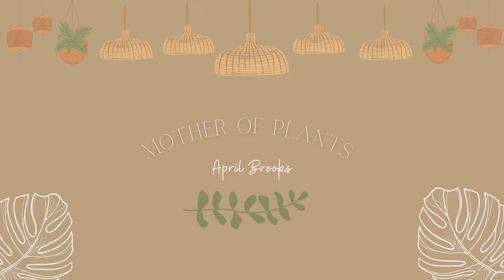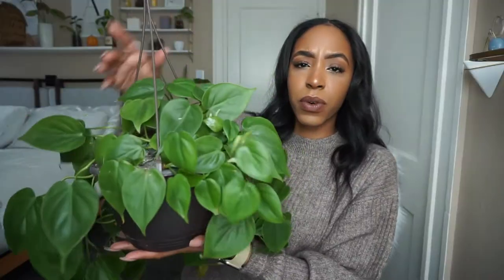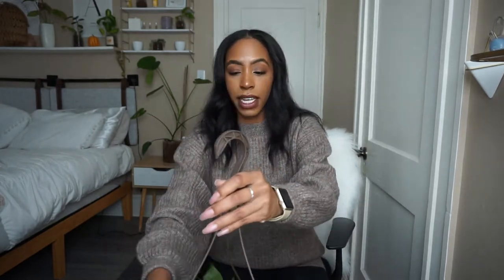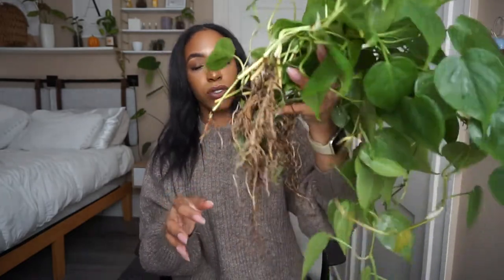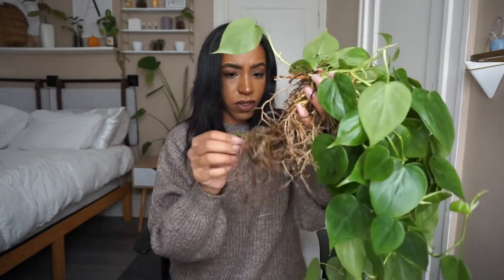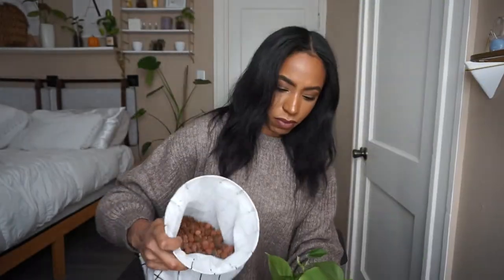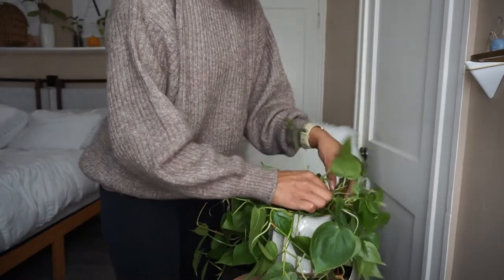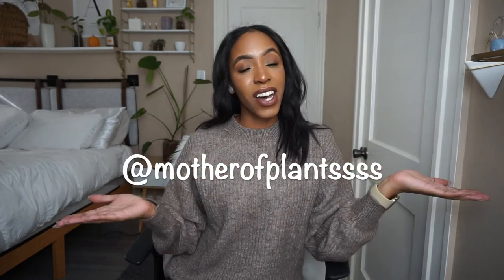From Soil to LECA | Heartleaf Philodendron